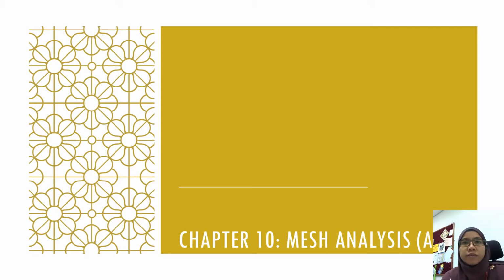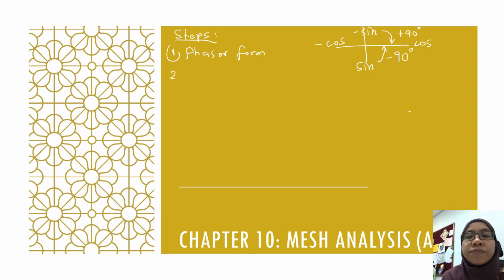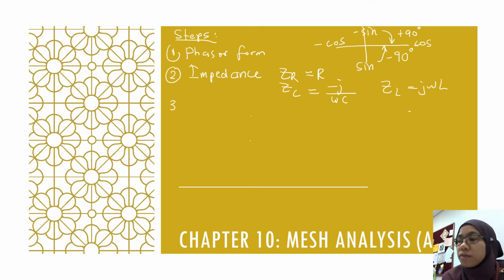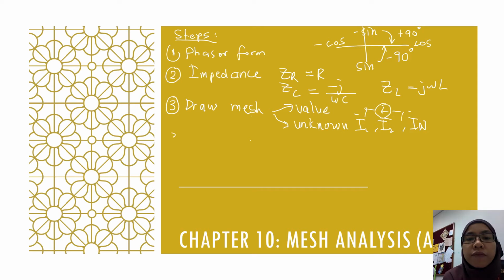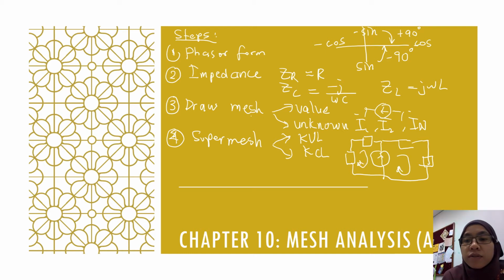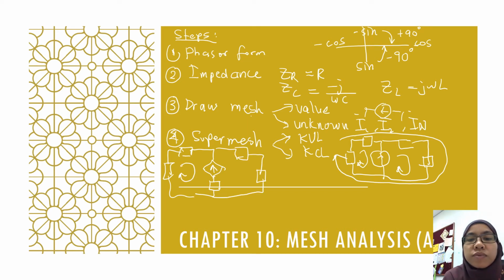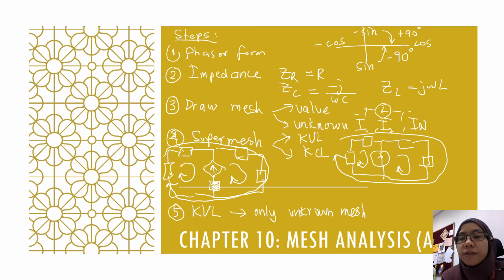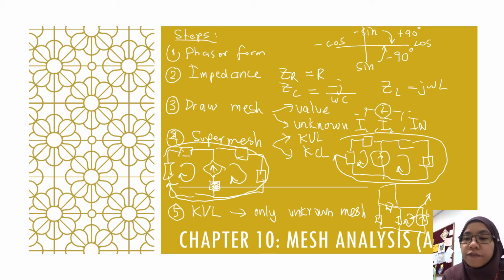Chapter 10 Mesh Analysis